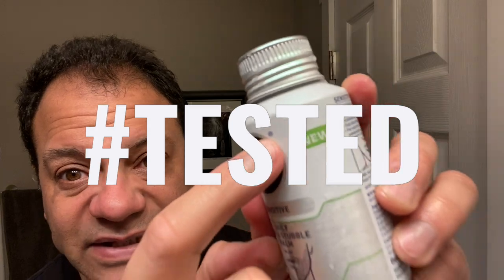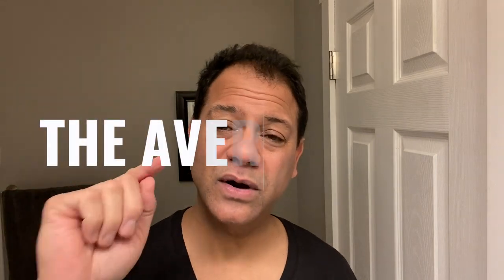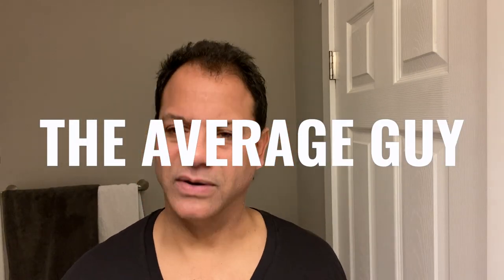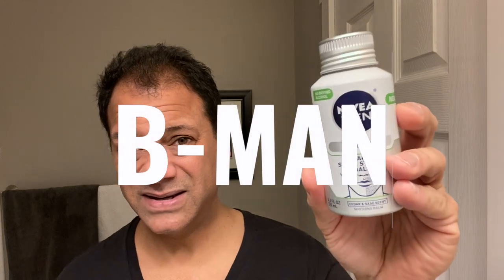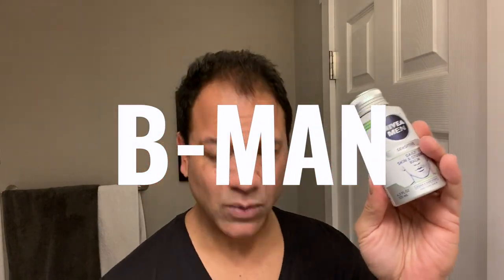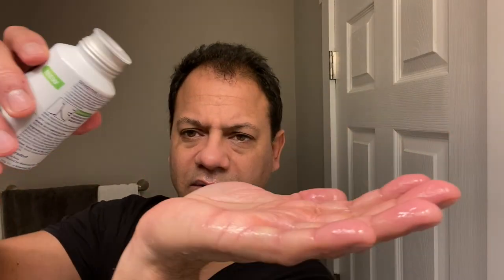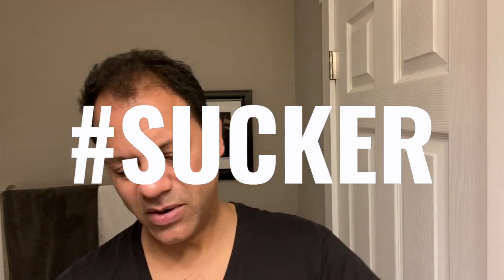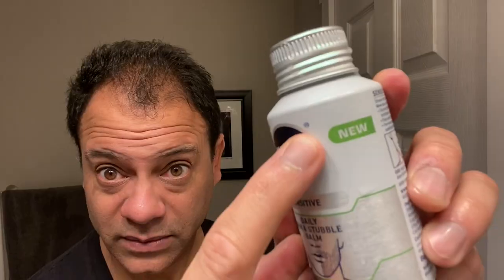NIVEA MEN daily skin & stubble balm and stubble shave gel — average guy tested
Visit the average guy tested Amazon page to shop for many of my approved and wish list products